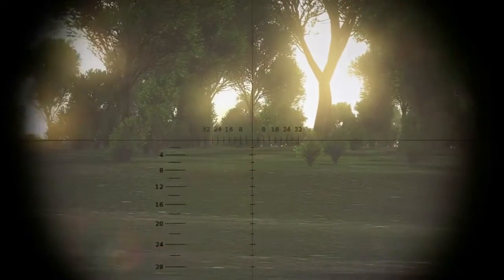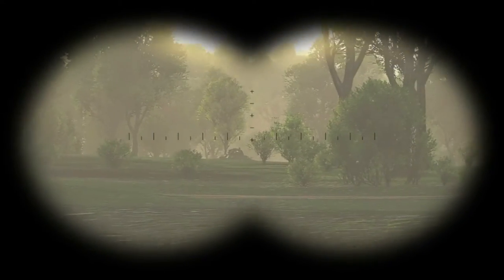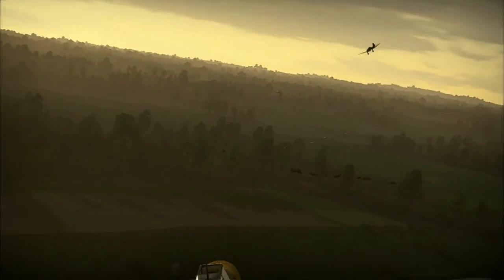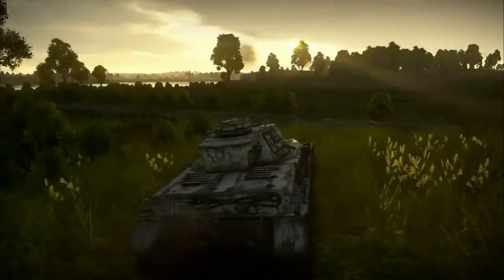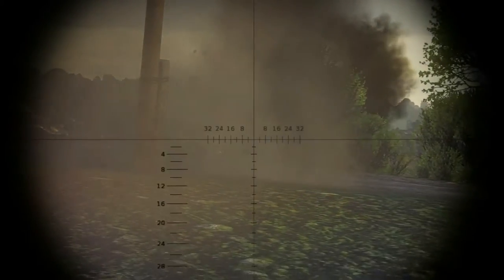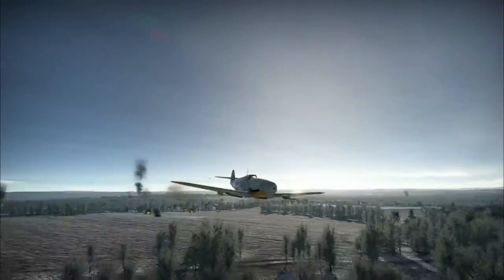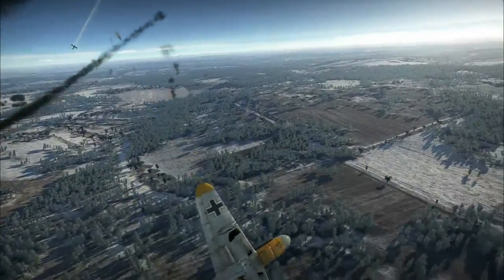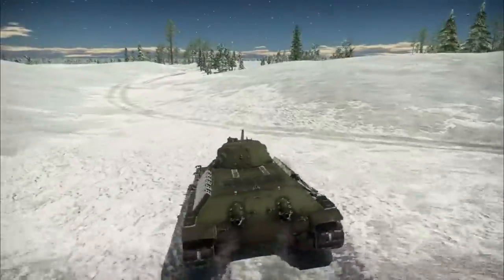War Thunder - Update 1.65 Part 1-1 New Aircraft - USSR and Germany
It is time to review the new aircraft brought to us by Update 1.65.

System Specs System Specs: OEM AMD FX-8320 3.5GHZ Eight Core 125W CPU, 8GB DDR3 RAM, 3GB XFX R9 280 GPU, running at 1366x768 resolution.